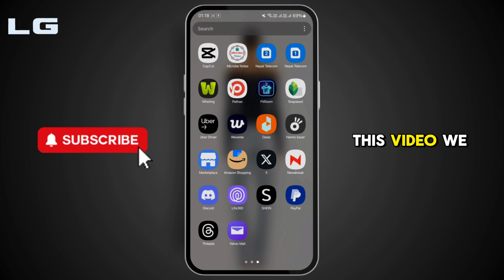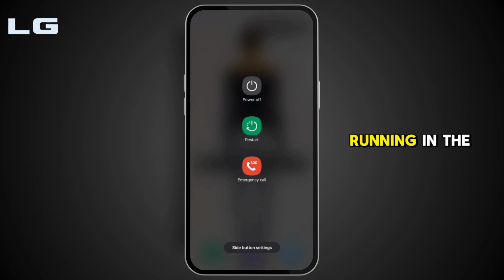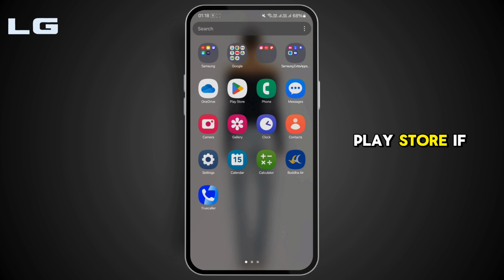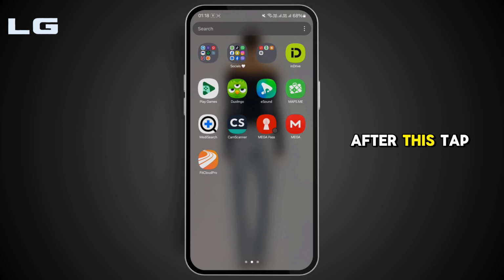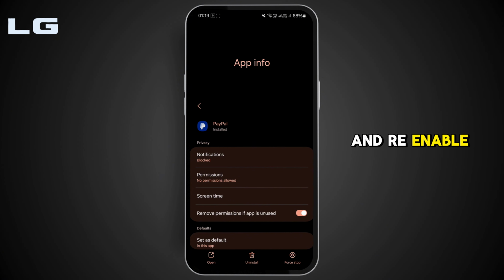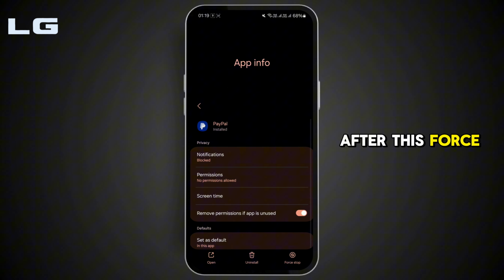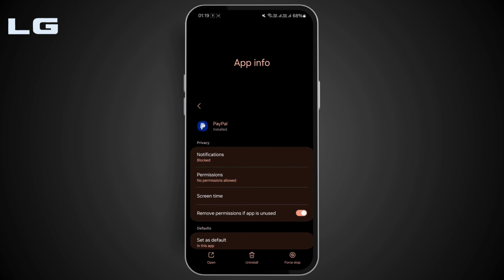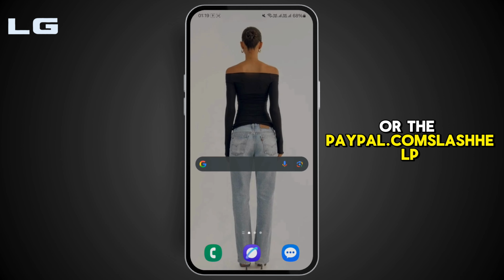How to Fix PayPal App Not Working in Android or iPhone (2025)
PayPal app crashing, freezing, or refusing to load on your Android or iPhone in 2025? This video is your step-by-step guide to diagnose and fix every glitch—covering force-quit tricks, cache wipes, permission resets, battery-optimizer exclusions, network tweaks, and the newest patch tips so you can pay, send, and receive money without interruptions.

Timestamps
0:00 Introduction
0:10 How To Fix PayPal App Not Working